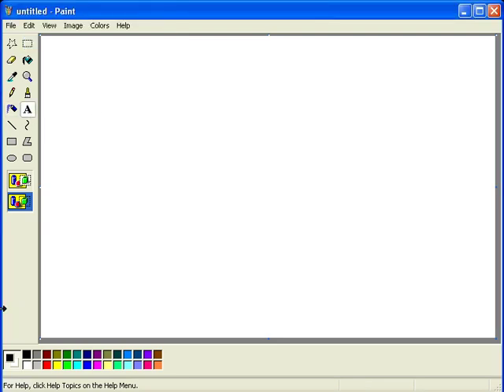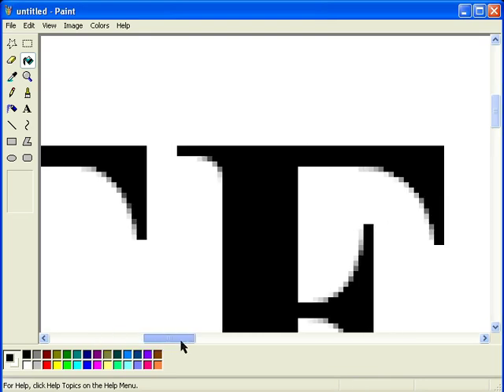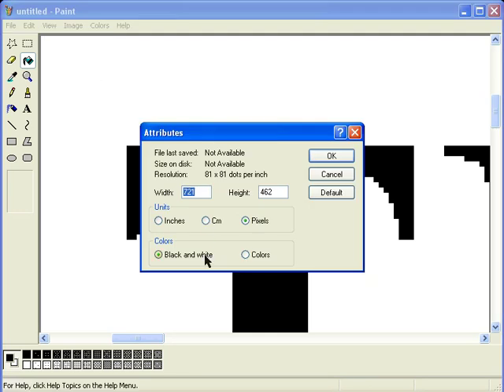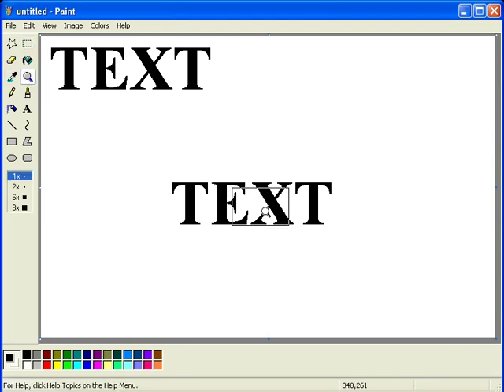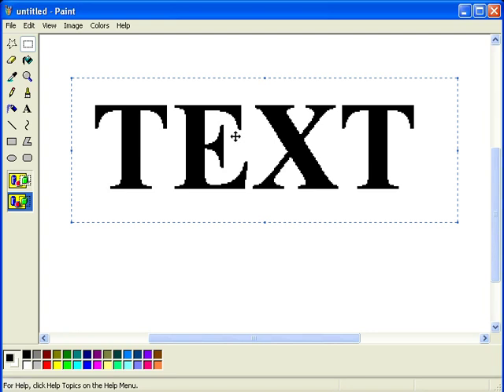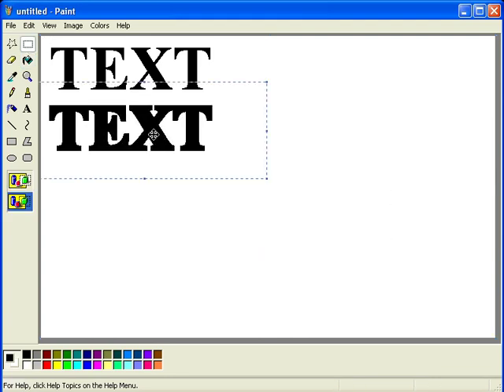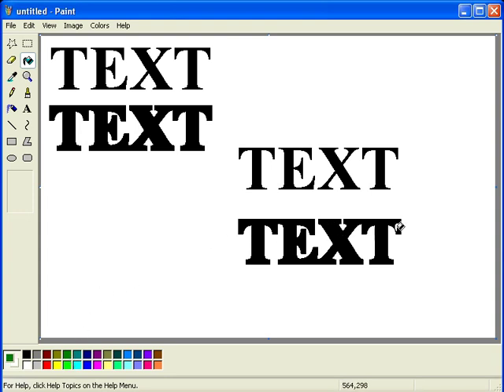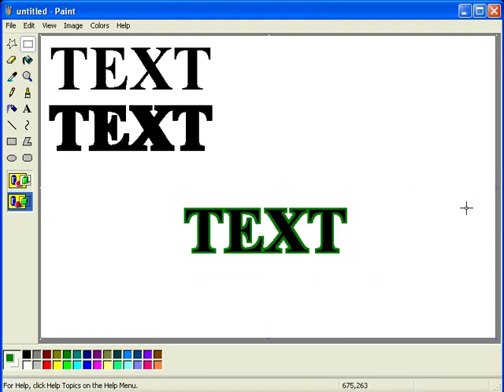MS Paint - Stroke/Outline Tutorial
In this video, I demonstrate how easy it is to make a simple yet effective stroke or outline effect around text or a shape using only MS Paint. In later videos, I will use this same technique to make other effects such as a drop shadow and bevel/emboss.

Please watch in 480p for best quality.